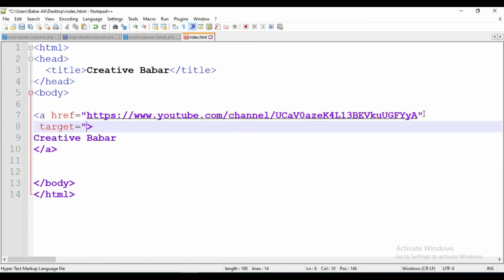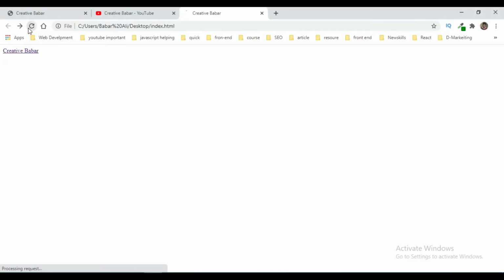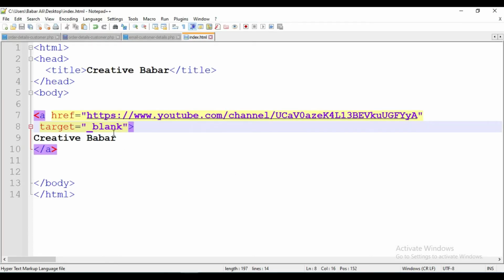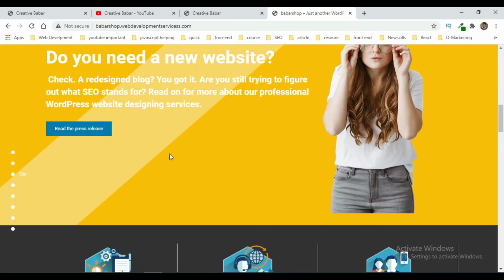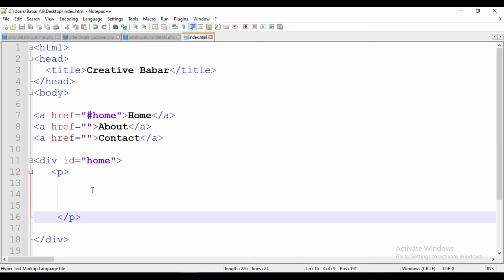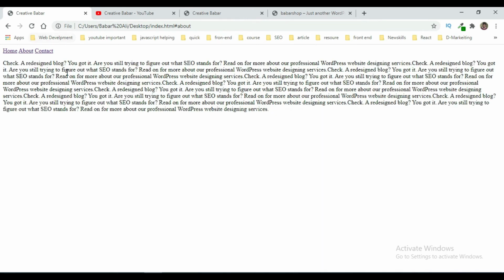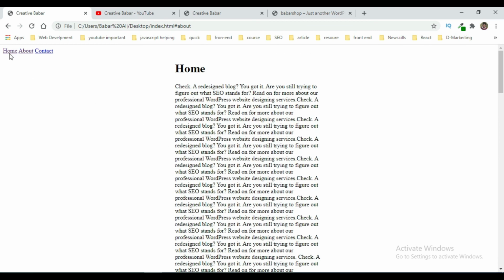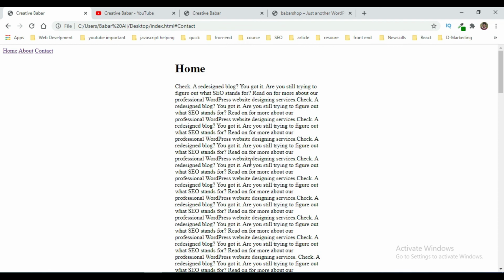🅰Anchor Tag in Html :HTML Tutorial for Beginners :(English)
Anchor Tag in Html is used to link web pages with each other. the anchor tag is mostly used in the navbar as well as the Anchor link whenever we click on any button and we go to another page that's by the use of anchor tag in HTML

Anchor Tag in Html how to use anchor tag in HTML? links in html